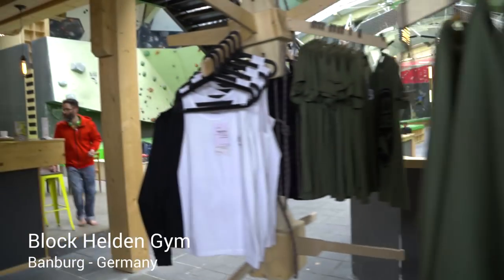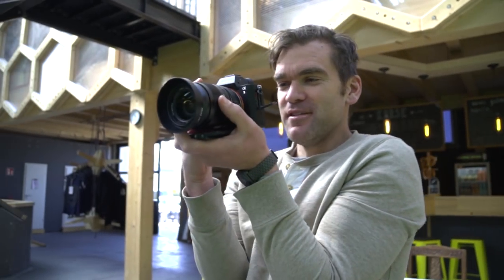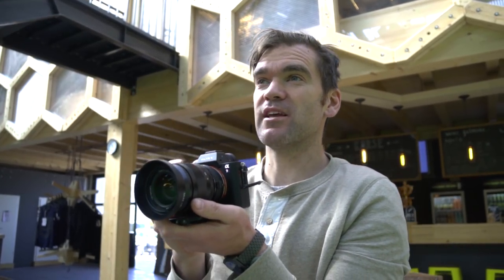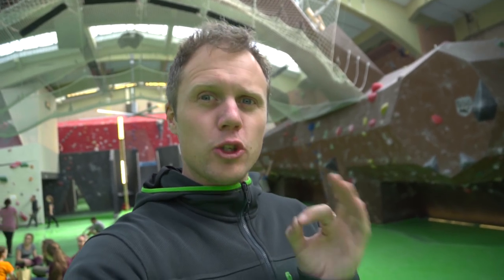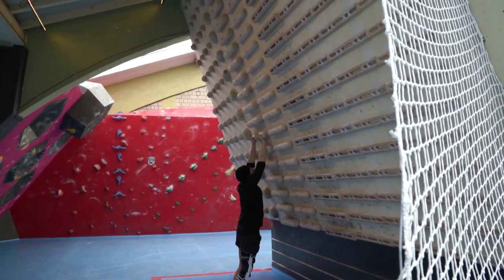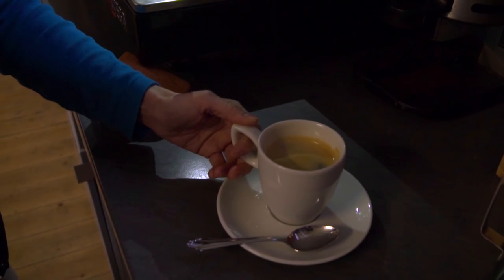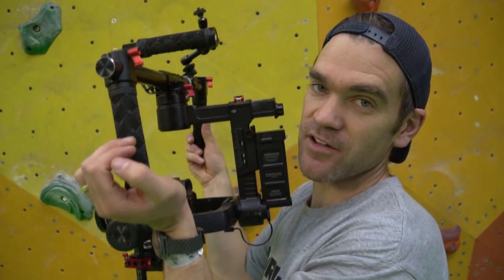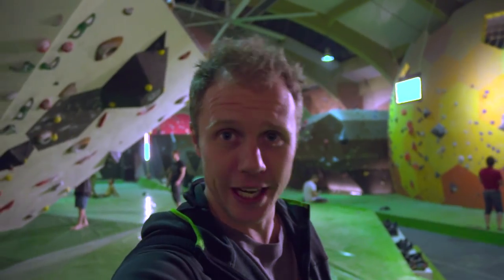Biggest Climbing Campus Board EVER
We were invited by the guys at the BLOCKHELDEN gyms in Germany to visit and check out the amazing features they have on offer. From crazy Deep Net Soloing walls to a huge campus board...this place was great.

Biggest Climbing Campus Board EVER - Vlog 47